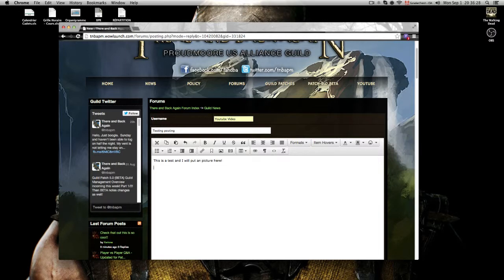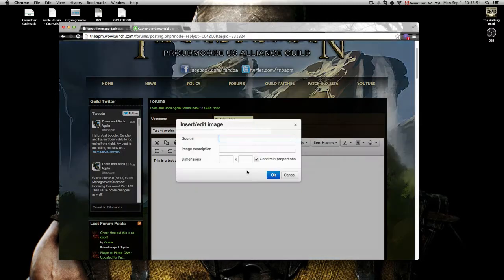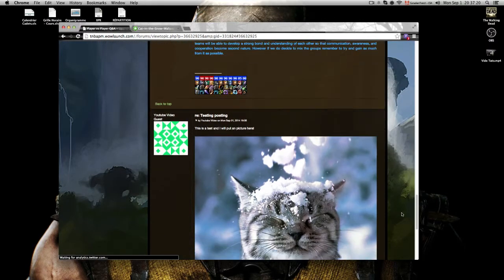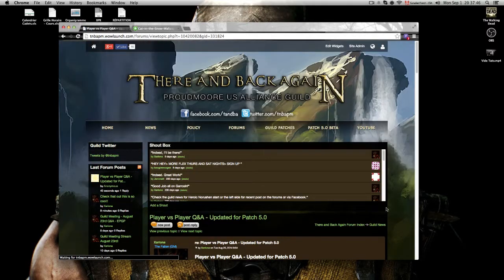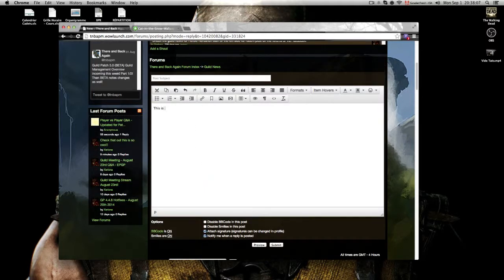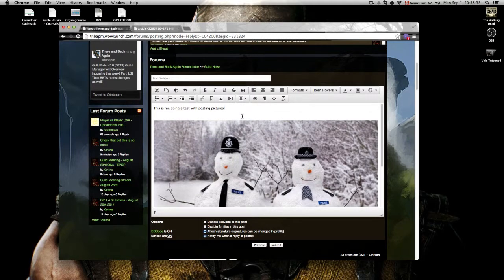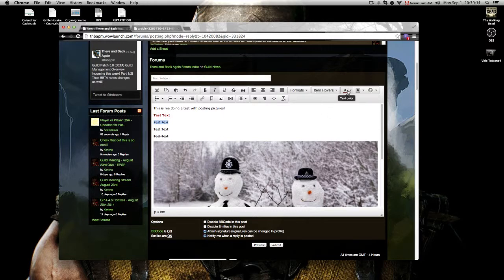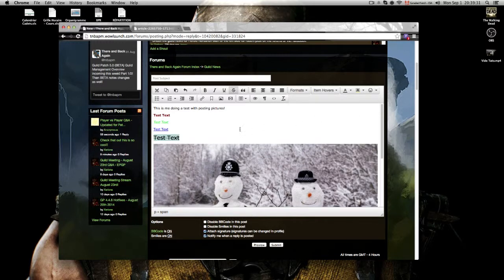TnBA - Guild Launch Tutorial #4 Posting in General / Forums & News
**UPDATED**
This is an update to the previous video:

"DoD/TnBA - Guild Launch Tutorial #3 Forum Post and using BBCode Format"

As the BBCode on forums is less present this video tutorial shows an new and easier way to post images or even reply to any post on the guild website, either you are signed up or not.